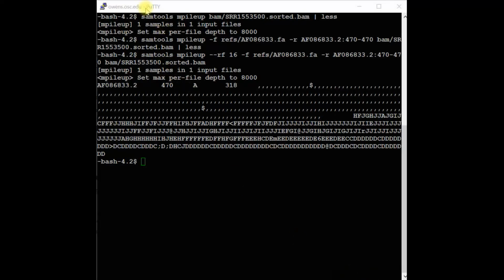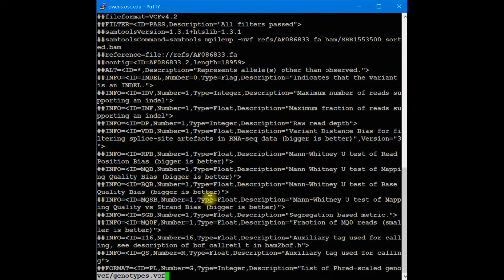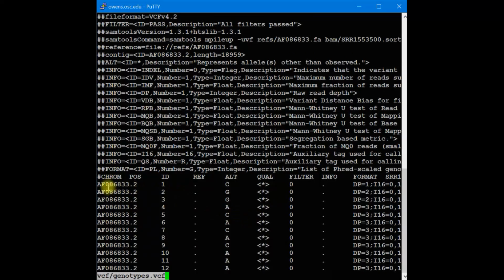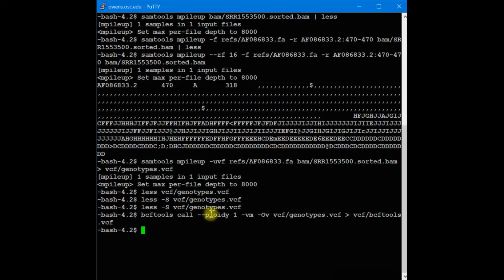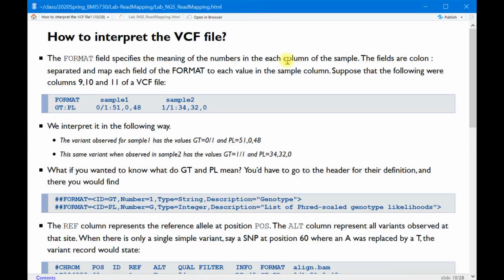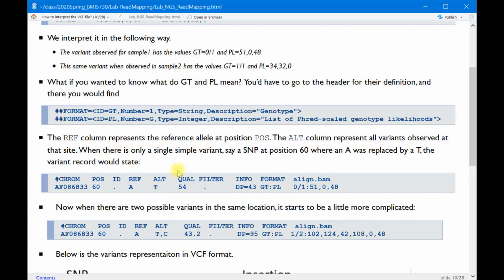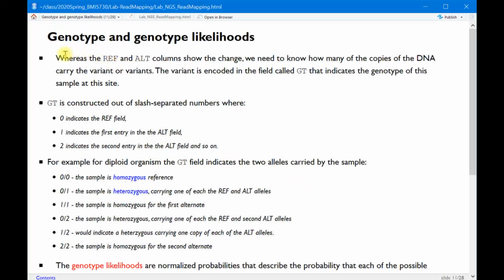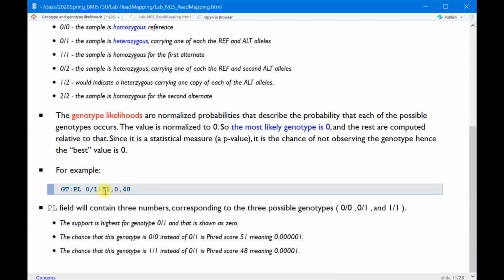Module3 Lec5 part3